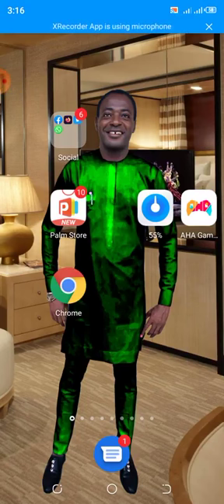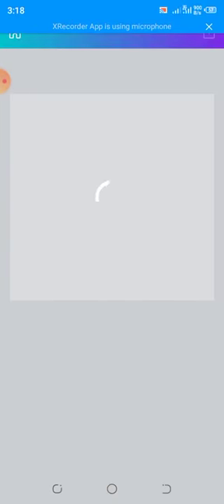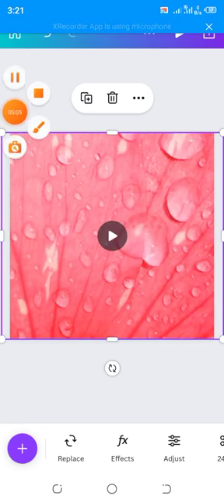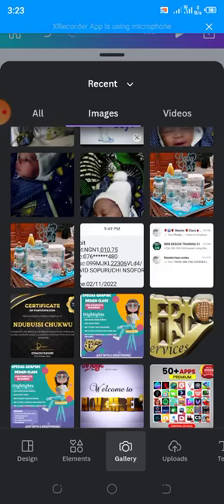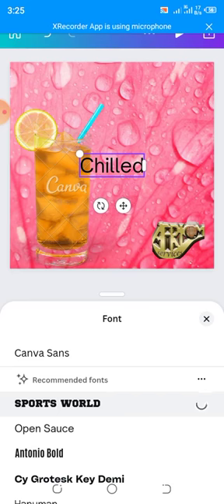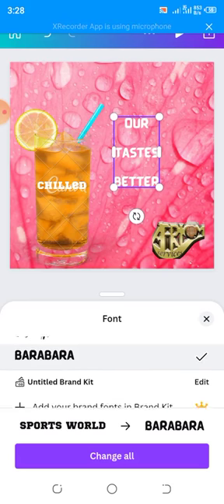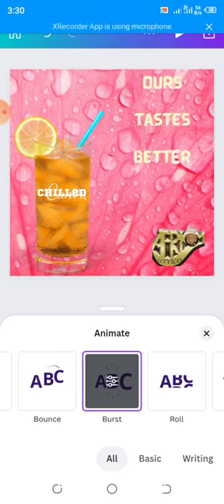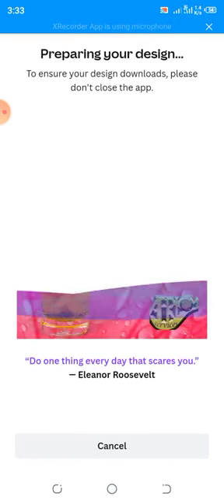Cold Drink Advert Design with SmartPhone.